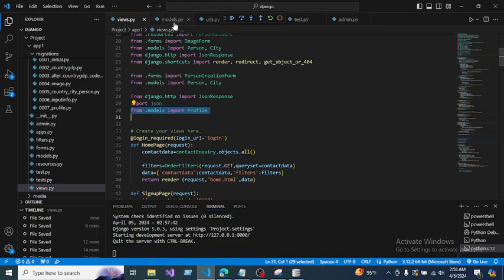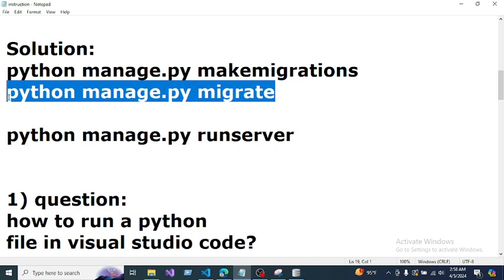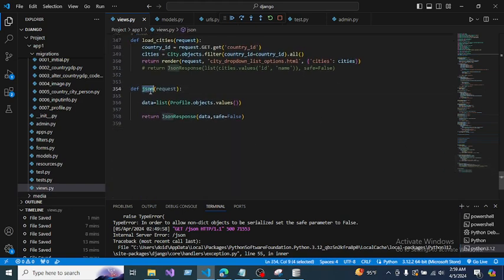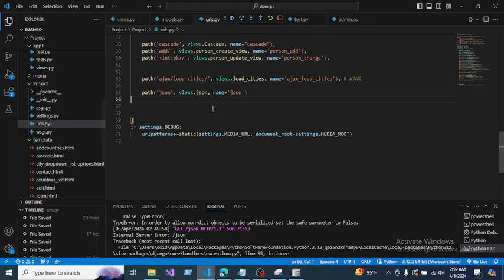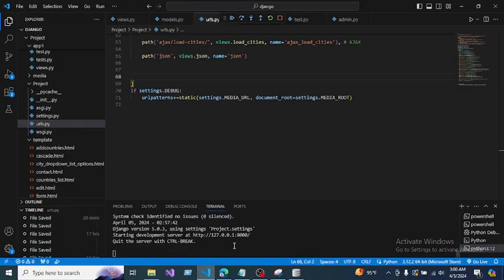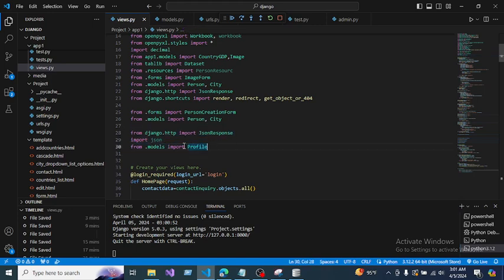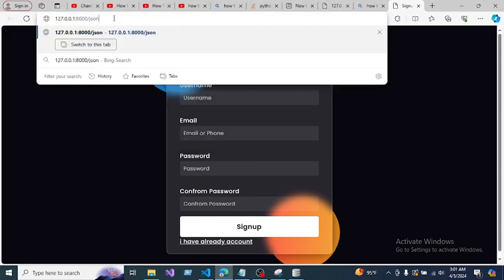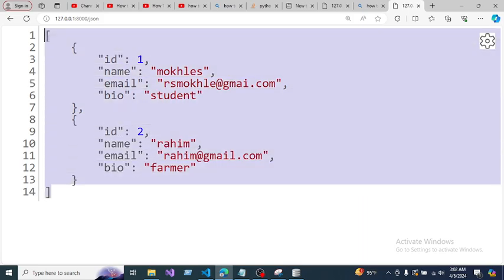how to create a json file in django python |how to create a json response in django python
how to create a json file in django python?
how to create a json response in django python?